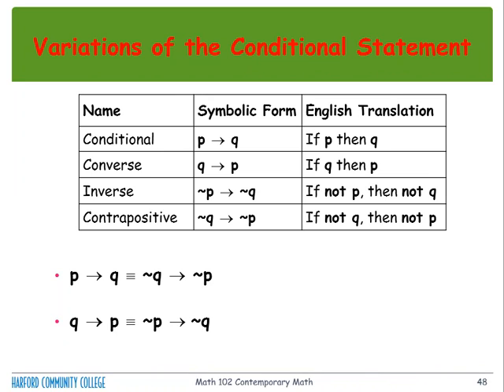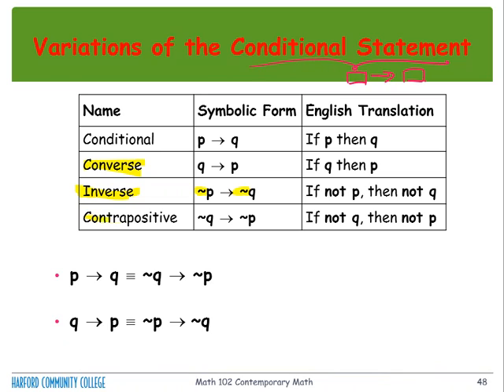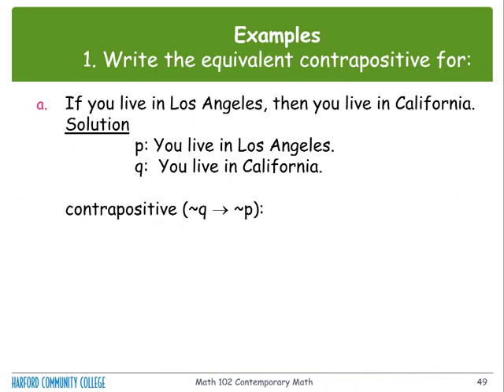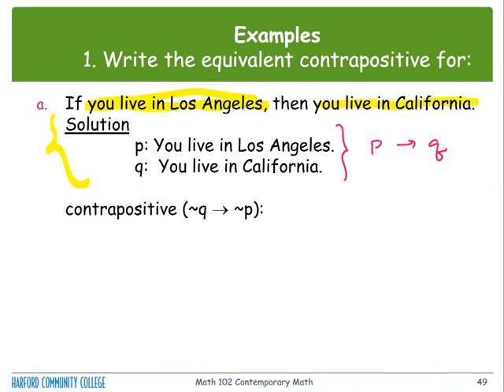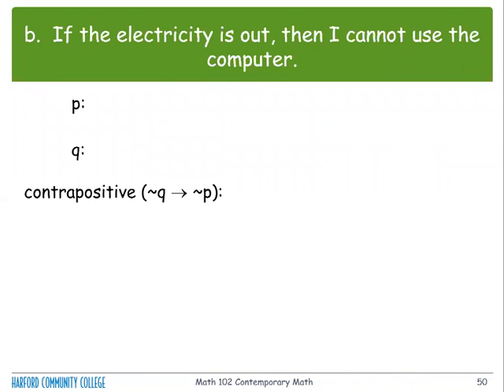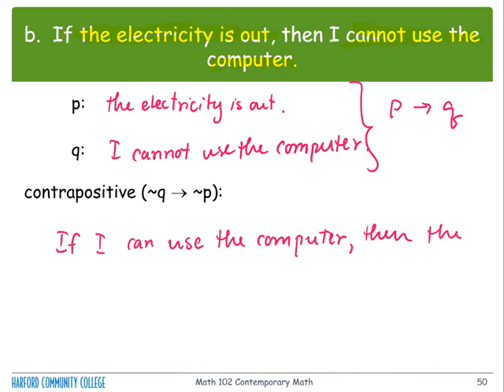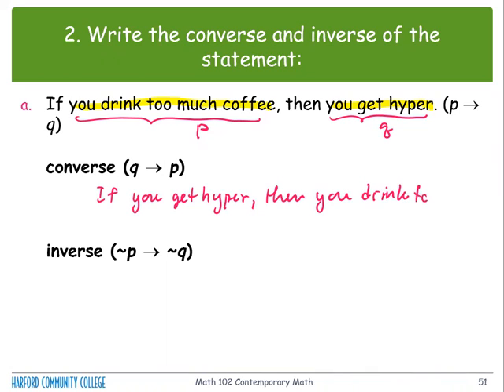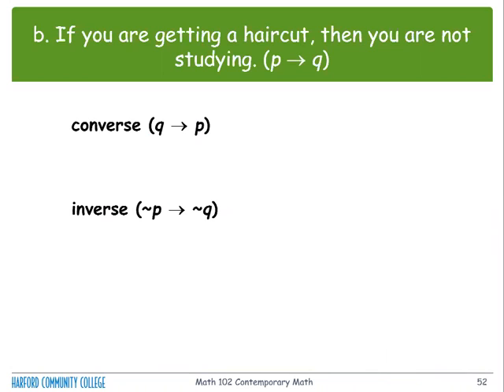M102 Sec3_5 Variations of the Conditional Statements - Converse, Inverse, Contrapositive